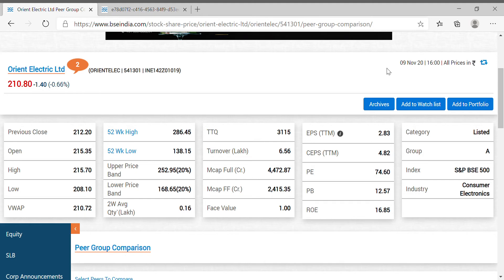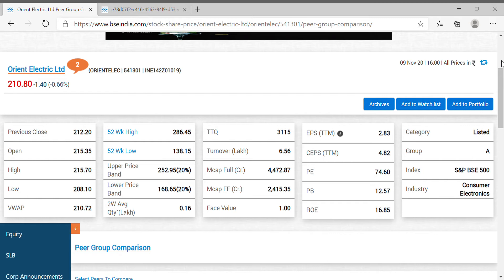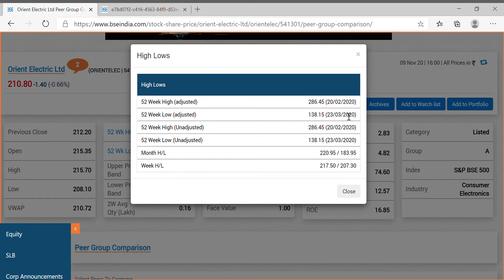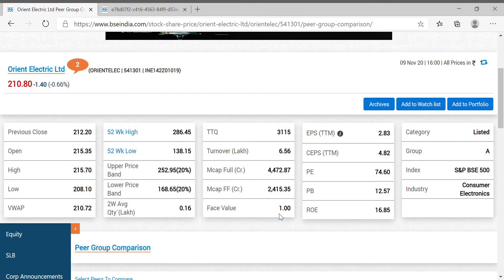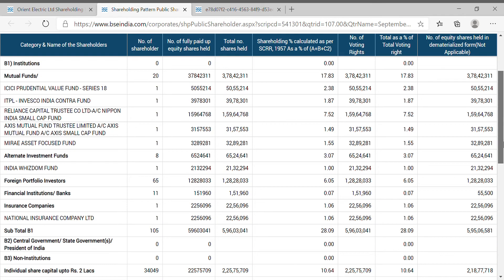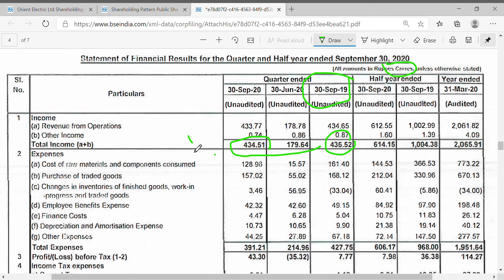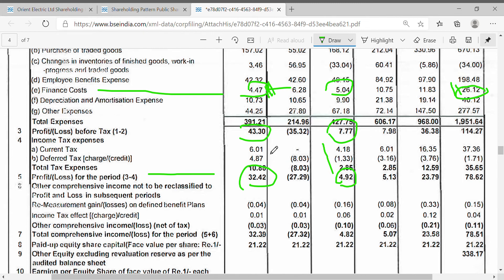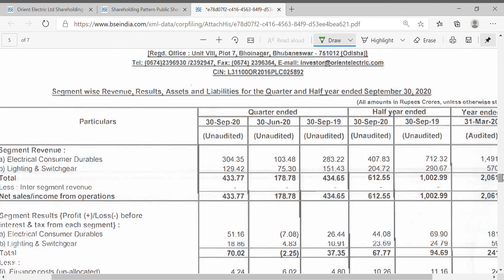Orient Electric | STRONG BUY | Q2 FY 21 RESULTS : VERY GOOD | PERIOD 3 YEARS | profits in stocks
Orient Electric | STRONG BUY | Q2 FY 21 RESULTS : VERY GOOD | PERIOD 3 YEARS | EXP  RETURNS 50 % |
Today we are going to see  q2 and fy20 21 results. To day
Current price,
52 wk high price
52 low price
Market capitalization
Face value,
Earning per share
PE ratio,
PB ,
ROE
Share holding details
Promoter holding
FII’S
DII’S,
PUBLIC
OTHERS
and also going to see the q2 fy21 results.
Top Line growth of revenue,
 Interest portion
 Financial cost
 Profit before exceptional items
 Profit after tax
 Earing per share compared to the previous quarter
 Equity.
Five year year Technical chart
Source:- BSE AND NSE.
 orient electric Q2 Results 2020, Share price, orient electric Share news, orient electric  Share prediction, orient electric Share review, orient electric stock view